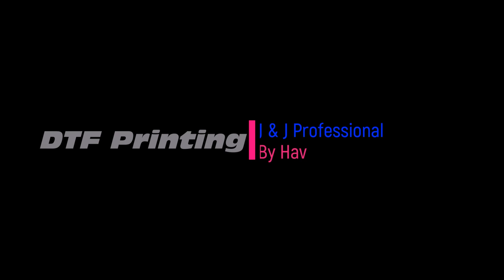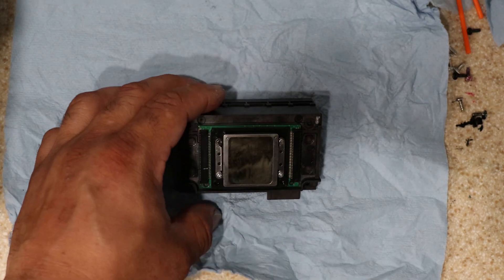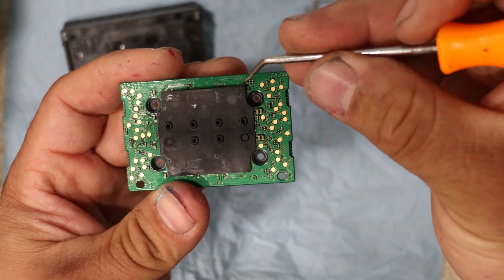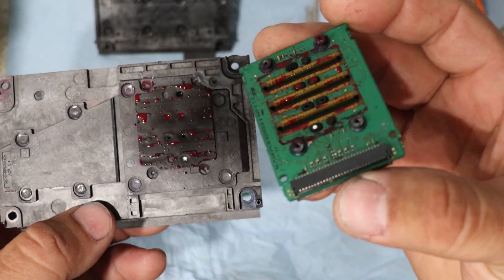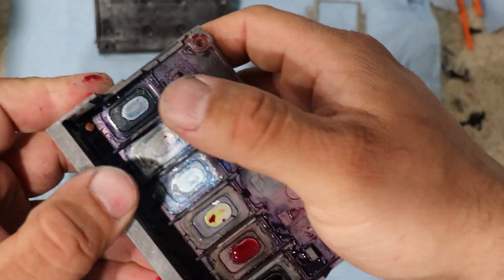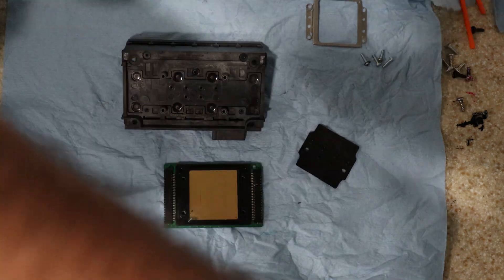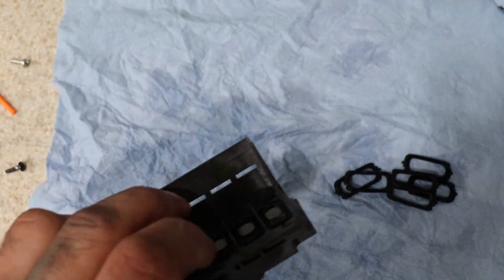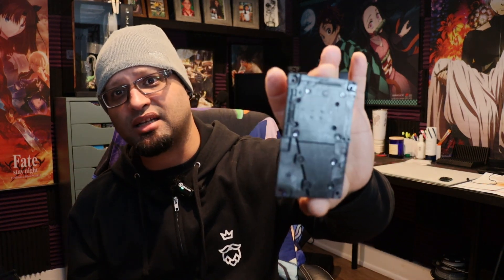ET-8550 Printhead Teardown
Informational video on how to disassemble to ET-8550 Printhead.
This is so you know where it clogs internally. for information only I do not recommend
taking these apart.